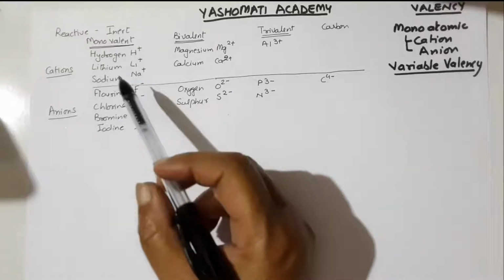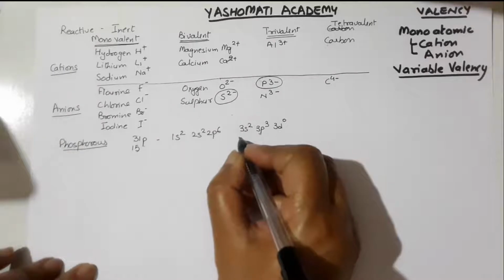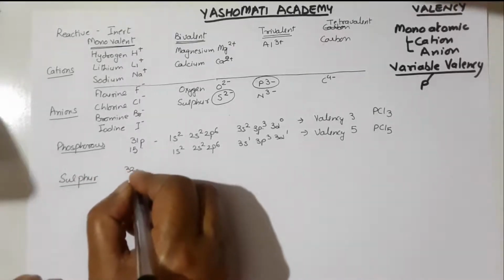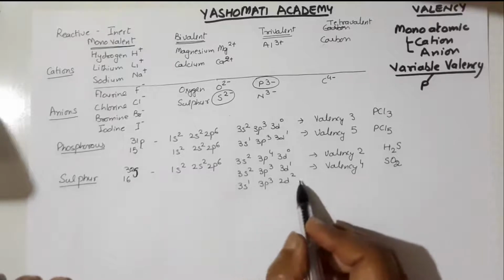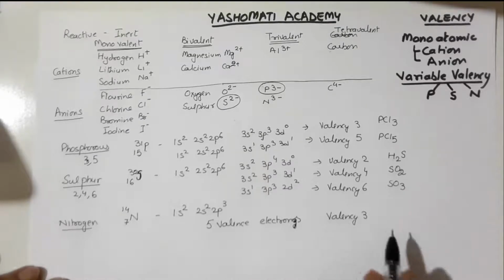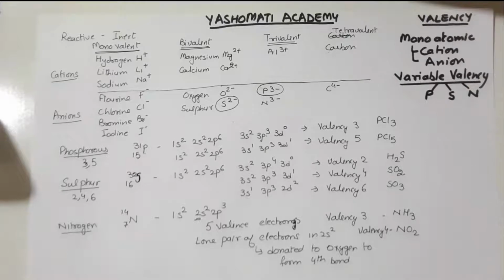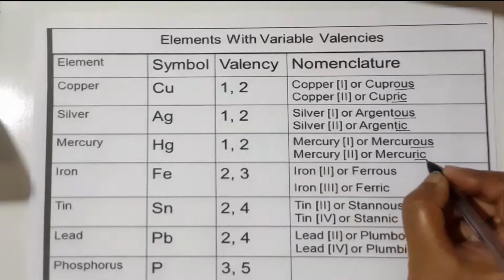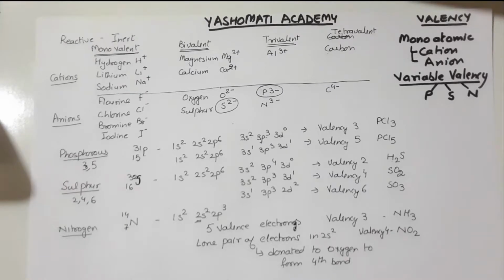Variable Valency (Sulphur,Phosphorous,Nitrogen) Chemistry NCERT (2020-21)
Part 6 of Free Online Chemistry Lesson  or Class 10 Science on Topic - Chemical reactions  covering details of Variable Valency (Sulphur,Phosphorus,Nitrogen) as Basics for Understanding Chemical Reactions.

Yashomati Academy - Online  Concept Based Coaching classes in Jalandhar ( Punjab) (free during Lockout)  for UGC NET, CTET, PSTET, Soft skills, NEET, Biology & Chemistry Class XI-XII
Regular/Contact Classes to commence after lifting of Lock Out.